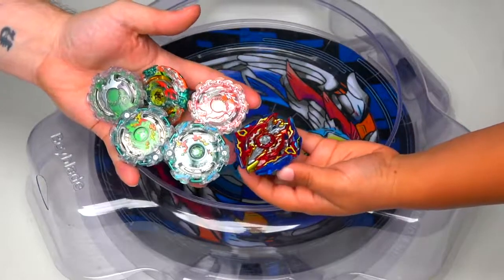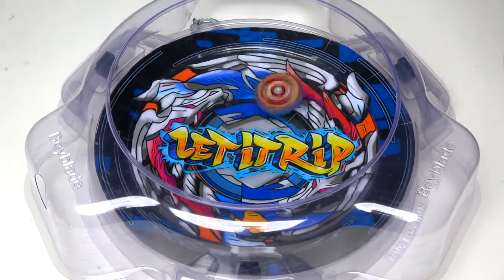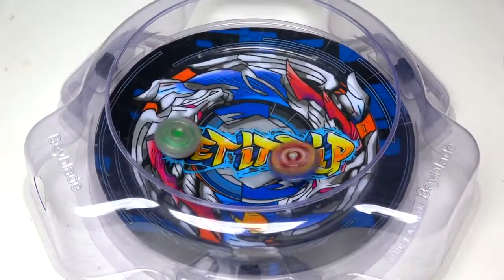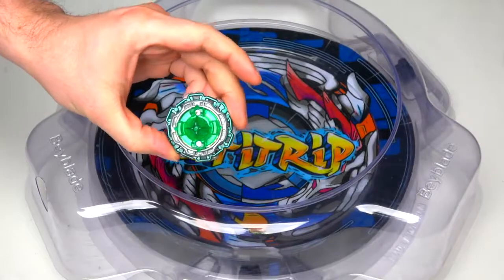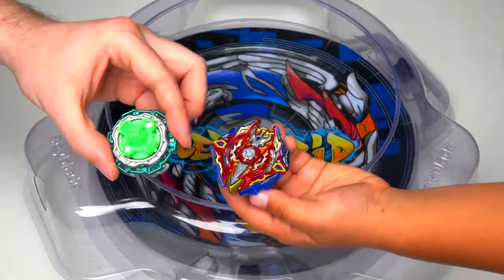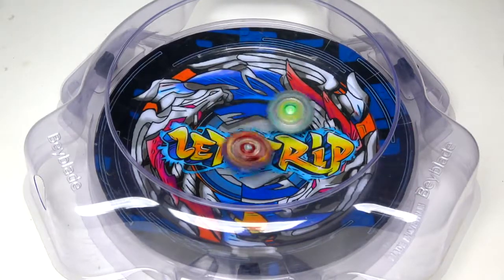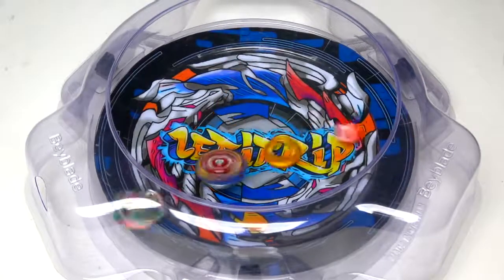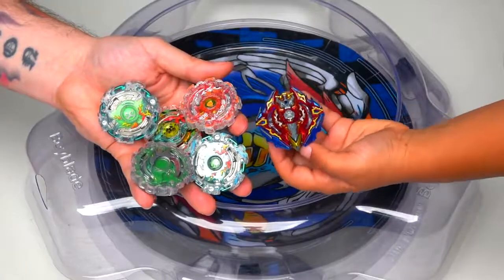SIEG XCALIBUR vs ALL KERBEUS | Beyblade Burst Battle ベイブレードバースト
In this beyblade burst battle we put the new beyblade burst bey from Xander which is sieg xcalibur against all kerbeus, which bey can take victory in this beyblade burst battle!?!?!

►MR LT TWITTER ::

►CRAZY DAISY'S TWITTER ::

RECORDING SETUP!

Beyblade Burst God
Beyblade Burst (ベイブレードバースト, Beiburēdo bāsuto) is the first season of the Burst series, and the eighth season of Beyblade overall. The series began airing on TV Tokyo on April 4, 2016, and concluded on March 27th, 2017.

Valt Aoi is a cheerful boy in the 5th Grade. Crazy about Beyblade, he works hard to better himself at Beyblade with the partner Bey, Valtryek.

Valt's close friend Shu Kurenai, who is regarded as a Beyblade genius, is a participant in the National Tournament and is called one of the "Four Spin Emperors" due to his high influence within the tournament. Valt, who is inspired by Shu, sets his aim towards the National Tournament!

Beyblade, known in Japan as Explosive Shoot Beyblade (爆転シュートベイブレード Bakuten Shūto Beiburēdo?), is a Japanese manga series written and illustrated by Takao Aoki to promote sales of spinning tops called "Beyblades." Originally serialized in CoroCoro Comic from September 1999 to July 2004, the individual chapters were collected and published in 14 tankōbon by Shogakukan. The series focuses on a group of kids who form teams with which they battle one another using Beyblades.

A young boy named Tyson (Takao Kinomiya) enters the Japan Regional Beyblade Qualifying Tournament, where he encounters Ray Kon (Rei Kon) and Kai Hiwatari. After defeating them, they organize a team, known as the Bladebreakers, along with Max Tate (Max Mizuhara). Kenny tags along as their manager. The Bladebreakers tour to China to register for the championships, while confronting the White Tigers, Ray's former team. It is seen that Ray's old team holds a grudge against him for leaving them. Toward the end of the Chinese tournament, Ray and his ex-teammates make amends, and the Bladebreakers win the tournament.

After this, Tyson and his friends arrive in the United States to fight the All Starz, who are coached by Max's mother. After winning the American league, the team finds itself stranded in Europe. They tour Europe and meet Oliver, Enrique, Johnny and Robert, who go by the name Majestics.